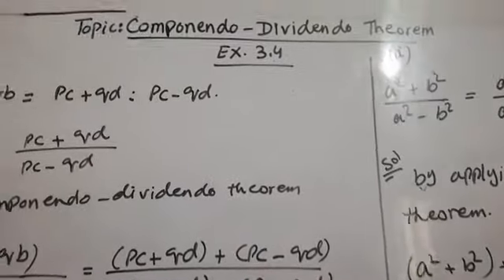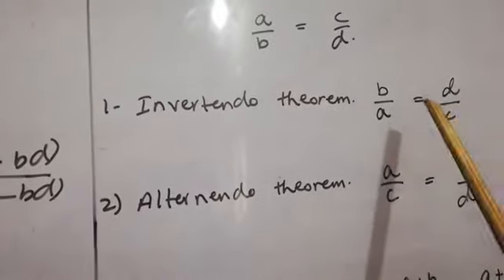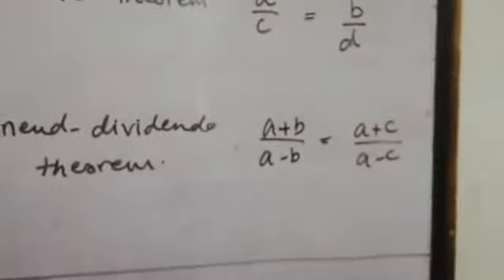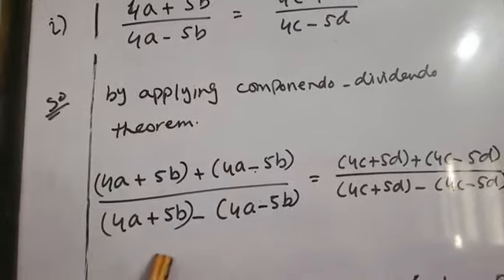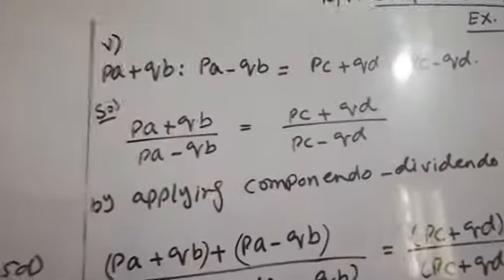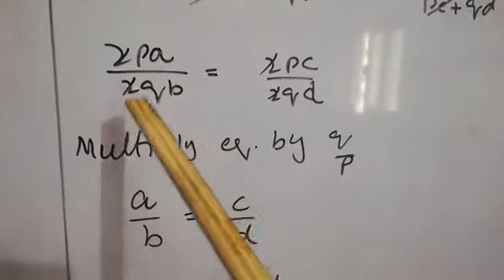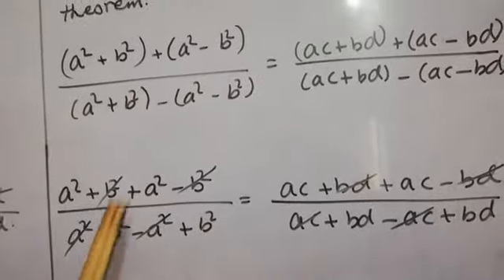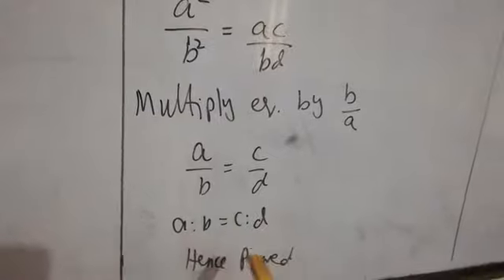Math 10/Ex.3.4/Part 1| Componendo dividendo Theorem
Objectives of Ex. 3.4 are.
Students will learn about.
1.properties of proportions.
2.solve equations by theorems of proportion.